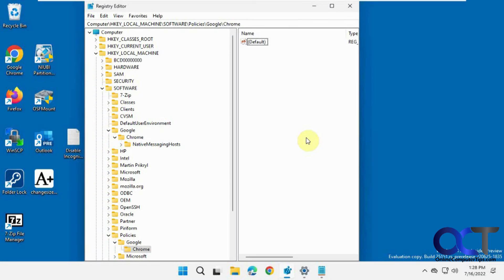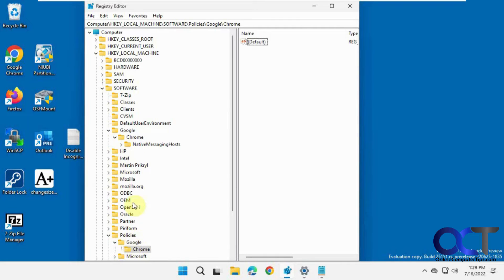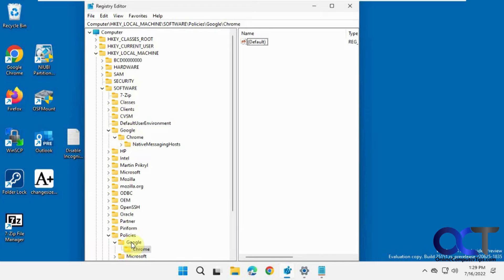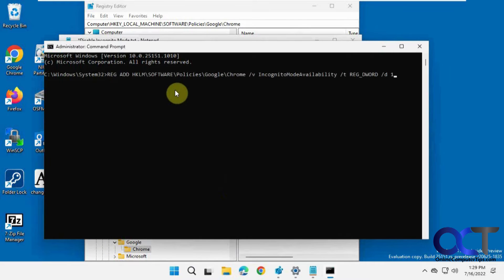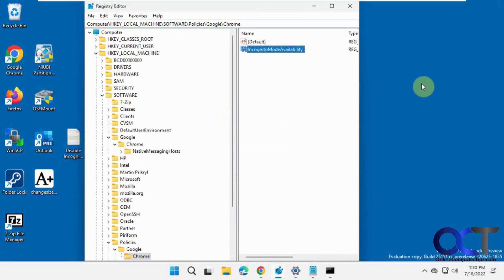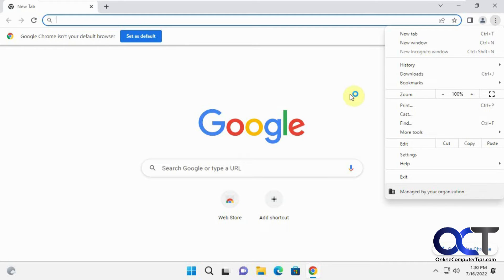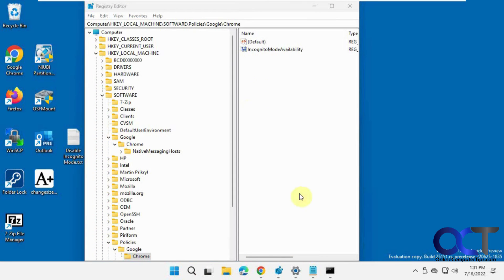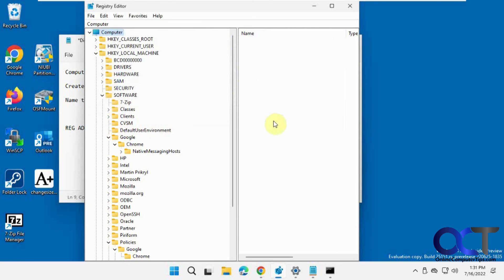How to Disable Incognito Browsing Mode in Google Chrome for All Users **UPDATED**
If you need to make sure that none of the users on your computer can use the private browsing feature of Google Chrome known as Incognito Mode, then you can easily disable it for all users, even if they are an administrator on the computer. It's a great way to keep an eye on your kid's browsing history since they will not be able to browse the web in secret.

You can copy and paste this command into an administrative command prompt and if you need to enable incognito mode, just set the IncognitoModeAvailability value to 0.

REG ADD HKLM\SOFTWARE\Policies\Google\Chrome /v IncognitoModeAvailability /t REG_DWORD /d 1

Here are the manual steps if you want to do it that way.

Navigate to Computer\HKEY_LOCAL_MACHINE\SOFTWARE\Google\Chrome

Create a new DWORD (32-bit) Value

Name the value IncognitoModeAvailability and set its value to 1